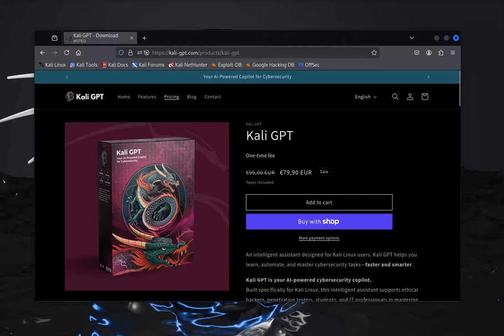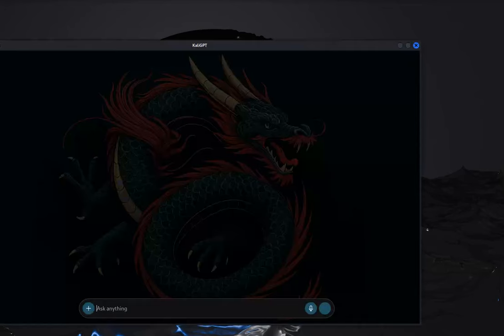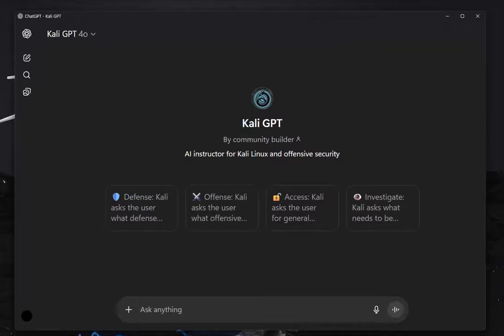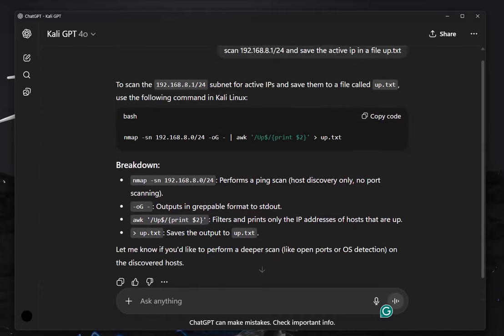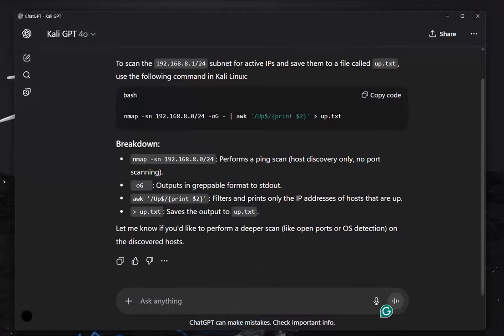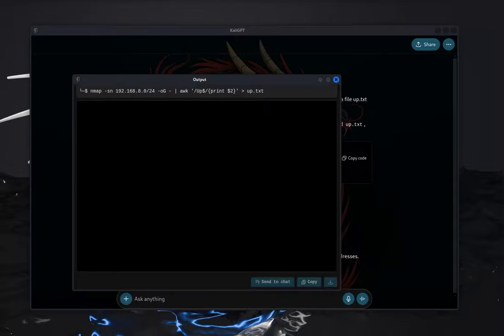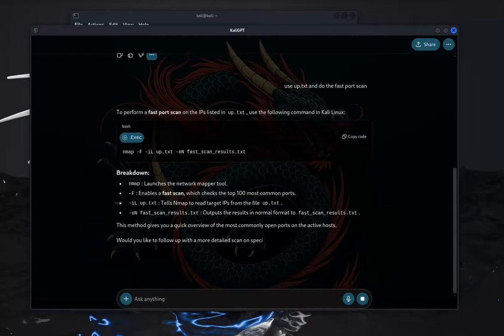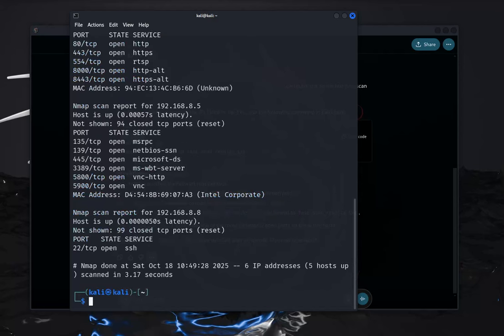KaliGPT in Kali Linux | The Future of Ethical Hacking with AI!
Quick demo: using KaliGPT on Kali Linux —  run a fast port scan to discover open services. Fast, clear, practical.